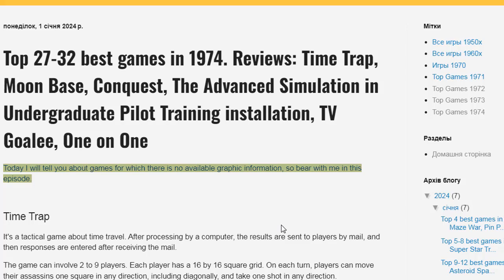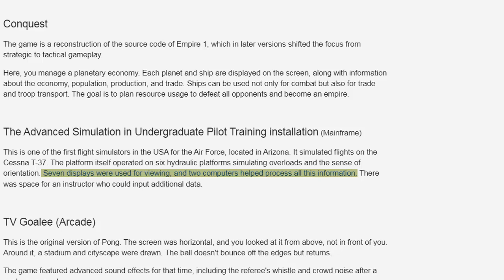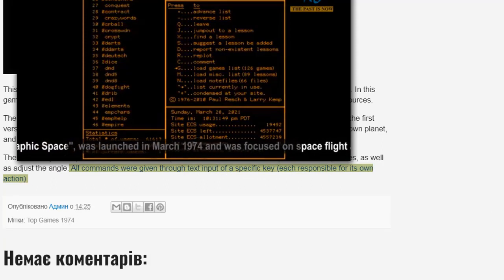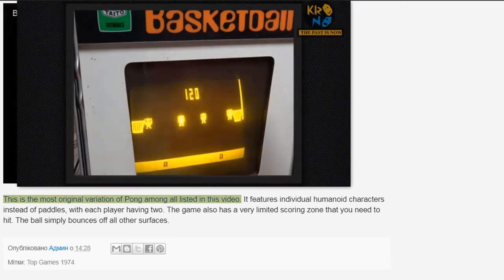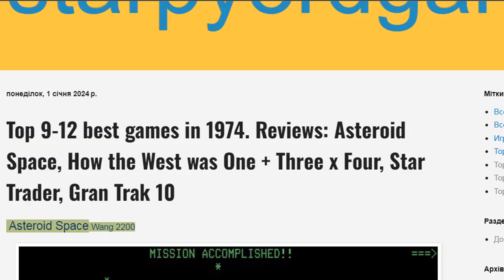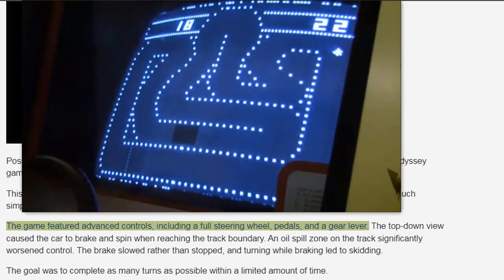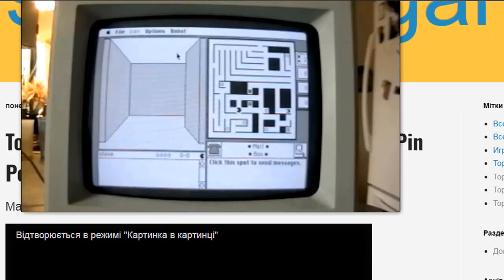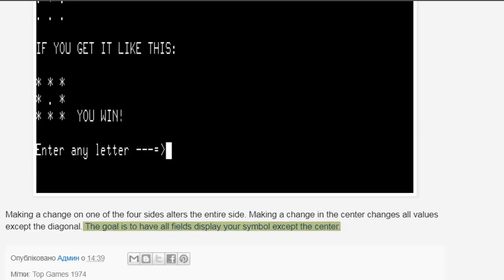Top 32 best game in 1974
Game in video: Time Trap 1974, Moon Base 1974, Conquest Mainframe 1974, The Advanced Simulation in Undergraduate Pilot Training installation Mainframe 1974, TV Goalee Arcade 1974, One on One Arcade 1974, Space War TRS-80 1974, Wander (included game) 1974, Spasim 1974, Wipe Out Arcade 1974, Wild Gunman Arcade 1974, Superpong Arcade 1974, Hesitation Arcade 1974, Flim-Flam Arcade 1974, Challenge  Arcade 1974, Basketball Arcade, 1974, Sailplane Mainframe Sol-20 1974, Racer (Speed Race Deluxe, Speed Race) Arcade 1974, Qwak! Arcade 1974, Ping-O-Tronic 1974, Asteroid Space Challenge Wang 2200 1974,
How the West was One + Three x Four game review: Apple II Terminal 1974, Star Trader Mainframe Research Machines 380Z 1974, Gran Trak 10 Arcade 1974, Super Star Trek Altair 8800 Mainframe 1974, Frogs Mainframe TI Programmable Calculator TRS-80 1974, Tank Arcade 1974, Clean Sweep Arcade 1974, Maze War Mainframe Terminal Xerox Alto 1974,Pin Pong Arcade 1974, Rebound Arcade 1974, Teaser Altair 8800 HP Programmable Calculator Intel 8008 Intel 8080 KIM-1 Mainframe Motorola 6800 Sol-20 SWTPC 6800 TI Programmable Calculator 1974